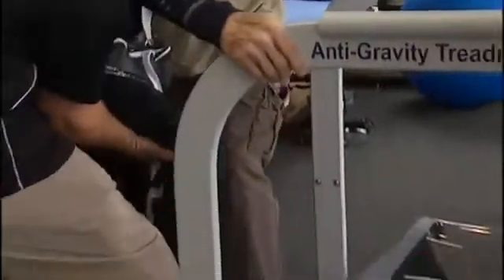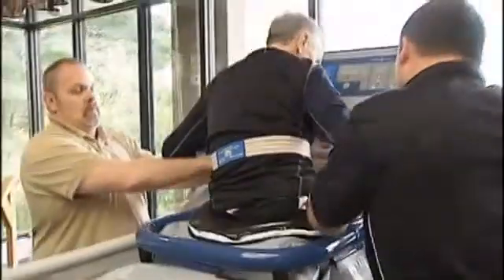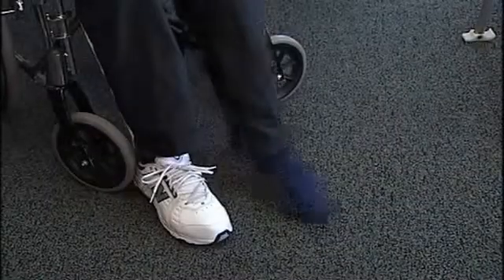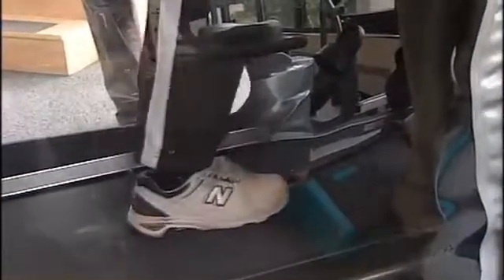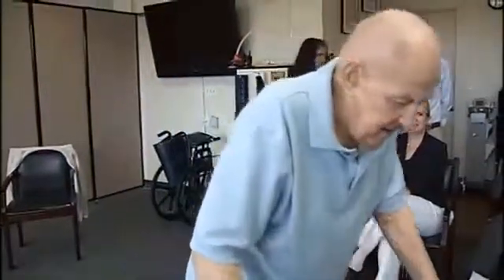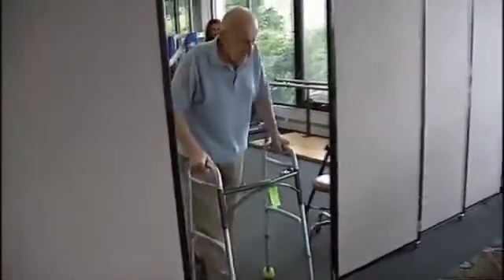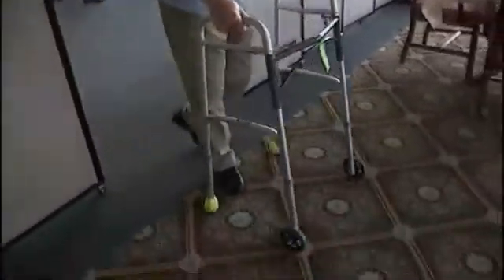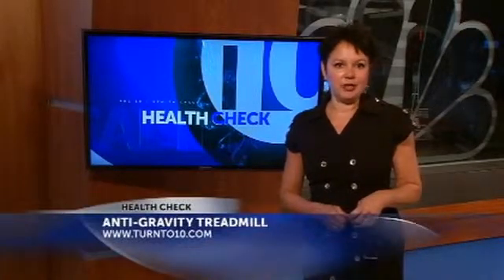AlterG Anti-Gravity Treadmill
The new AlterG Anti-Gravity Treadmill is the latest in cutting edge Rehabilitation Equipment. Using NASA Technology it is able to "unweight" a patient by as much as 80% of their body weight.